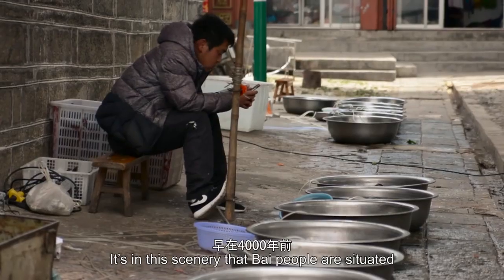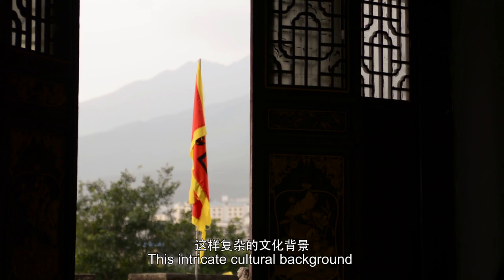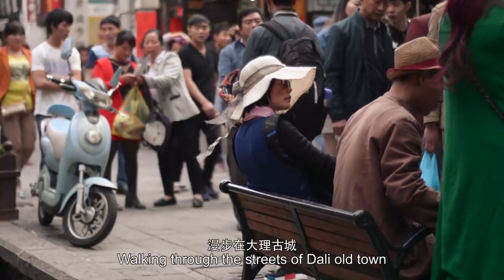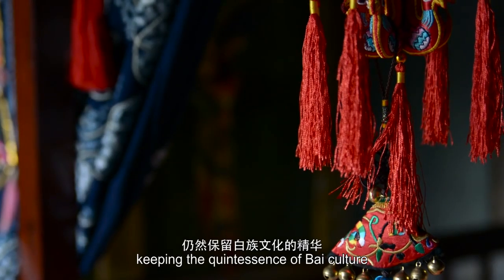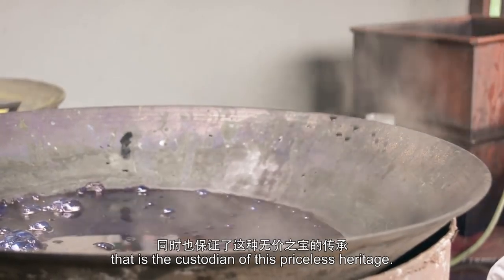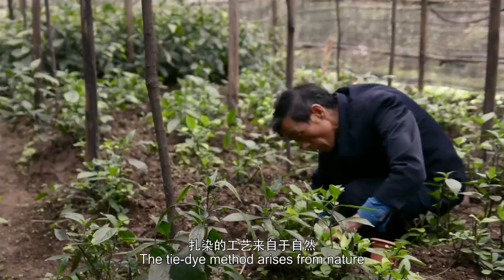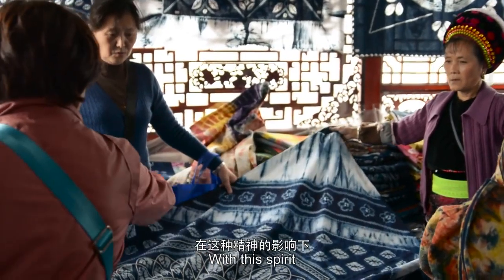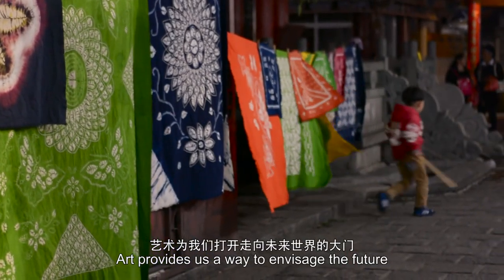The Land for National Tie-dye I Traditional Culture of Bai People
The Bai or Baip are one of the 56 ethnic groups officially recognized by the People's Republic of China.The Zhoucheng, Bai Nationality tie-dyeing technique is the most famous and the area was named 'the Land for National Tie-dye' by the Culture Administration.
The tie-dyed materials are usually are white cotton cloth or a blended fabric of cotton and flax, and the dye is mainly made from indigo plants. The main tools used are jars and sticks. There are many kinds of Bai tie-dyed items, using natural patterns with lucky meanings.
The concept behind tie-dyeing is to restrict the dye from reaching certain areas of the cloth, this is achieved through the use of knots, threads, rocks, sticks and rubber bands. The color of the parts the dye reaches changes but the restricted parts stay untouched, giving a pleasant color contrast.
This method appeared in the 3rd to 4th century in China and is still used today. Bright colors, an unlimited variety of patterns and color combinations, and the simplicity of the techniques contribute to its enduring appeal.
Tie-dyeing is a time-honored handicraft of the Bai ethnic group, who mainly inhabit southwest China's Yunnan Province. To make the dye, woad leaves are collected and fermented in a pit until they are indigo in color. White cloth is tied and sewn into various patterns by hand and then dyed. After the cloth is dried and rinsed, designs of bees, butterflies, plum blossoms, fish, or insects appear with an artistic effect that cannot be achieved by painting. -Source

Video Credit I Looking China Project
Beijing Normal University and International Data Group (IDG) and the Institute for International Communication of Chinese Culture